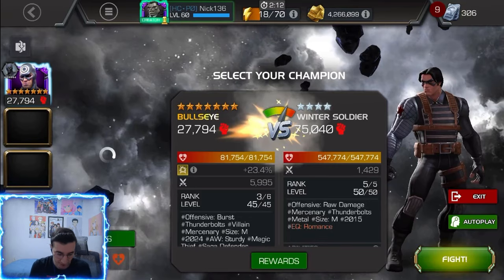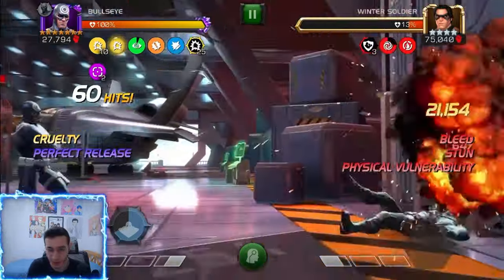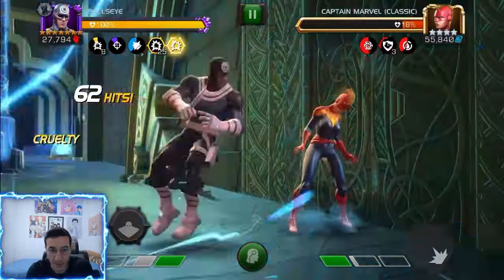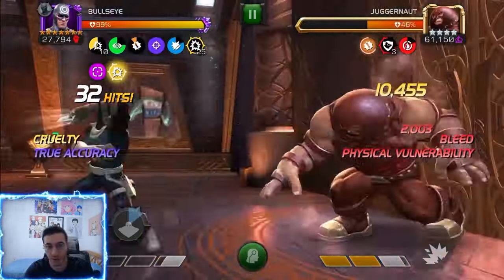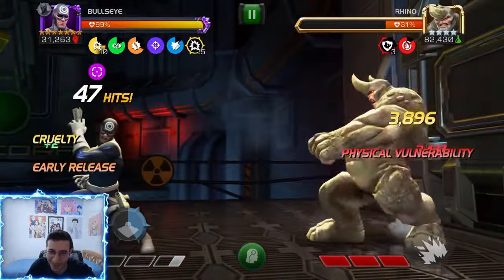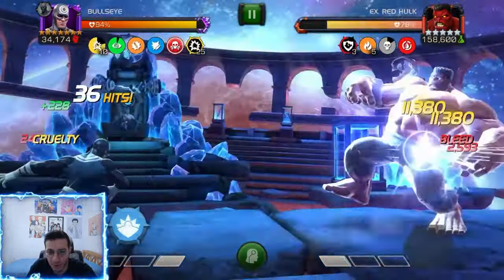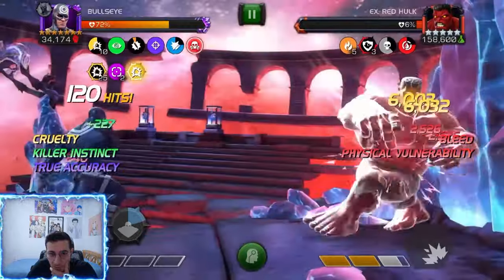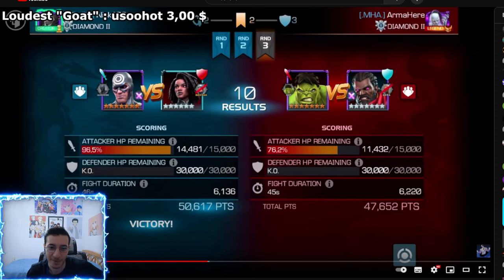7 Star Rank 3 Bullseye Gameplay! With And Without Recoil Damage Output | Marvel Contest Of Champions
Not bad for my 3rd rank 3!